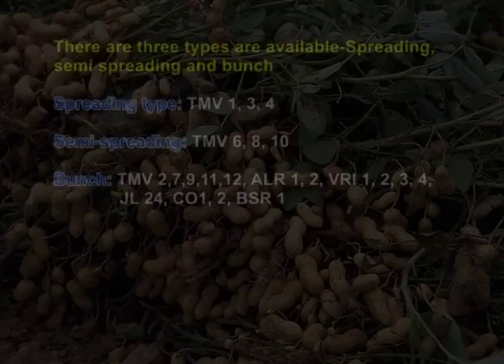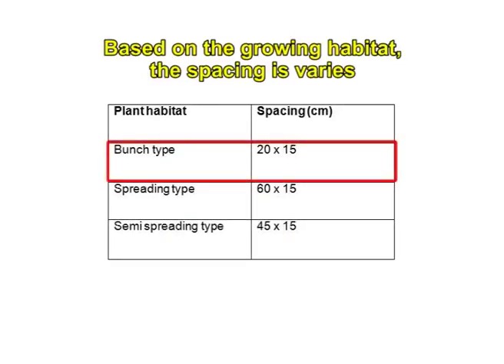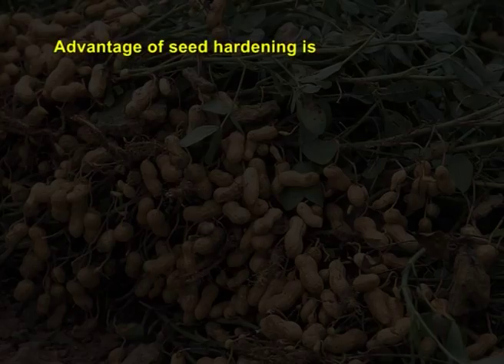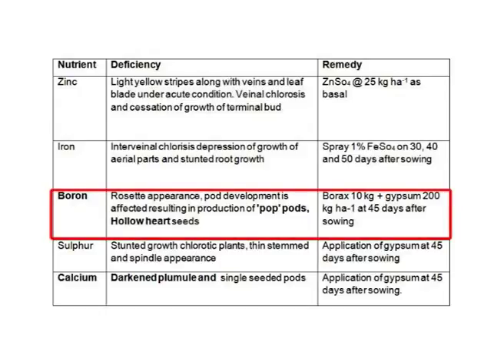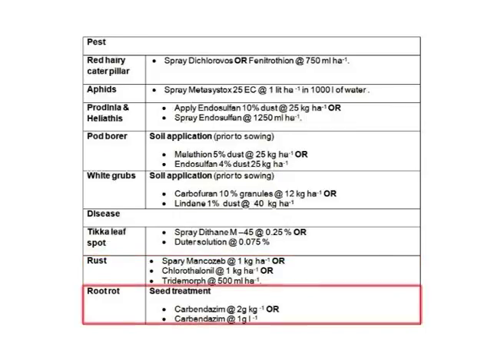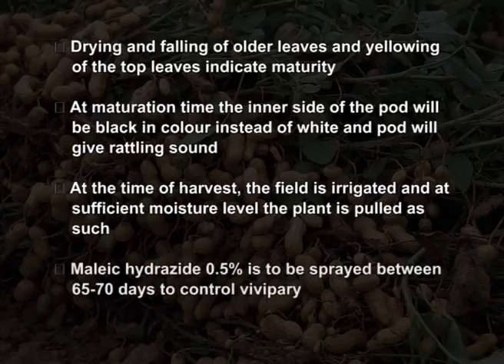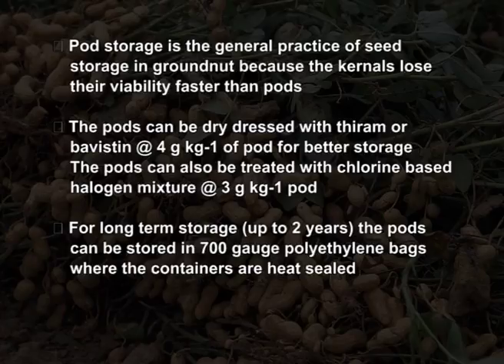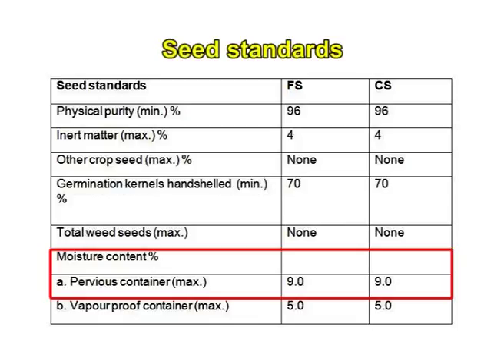Seed Production in Groundnut and Gingelly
Courses: Principles of Seed Technology